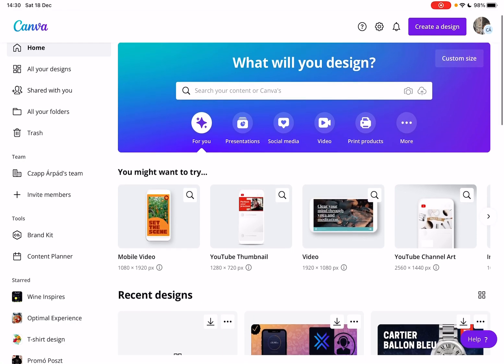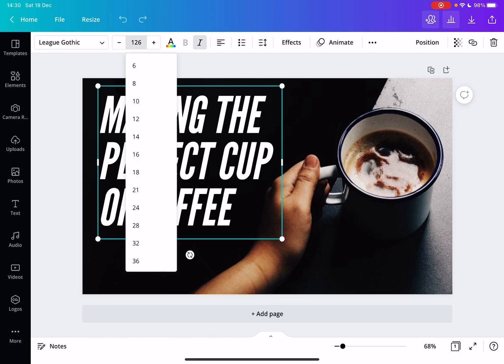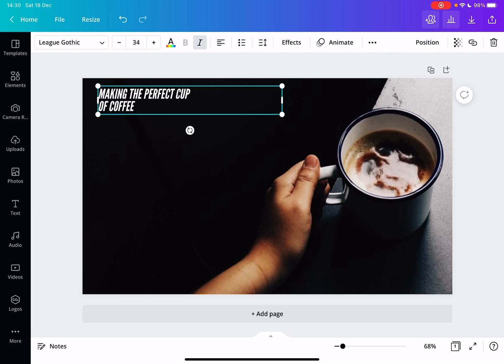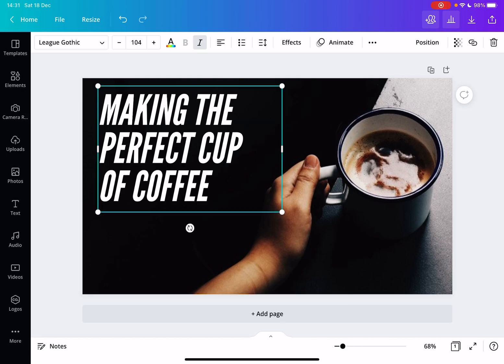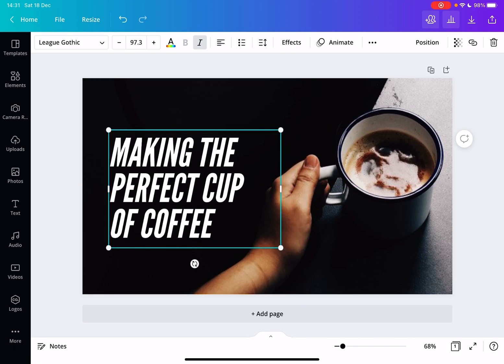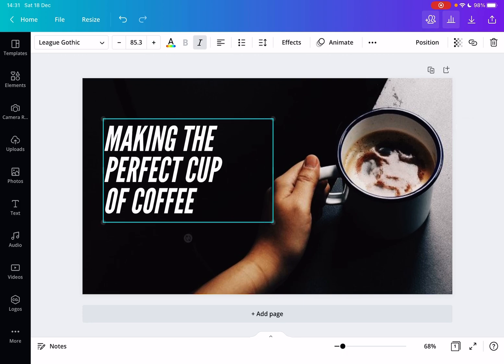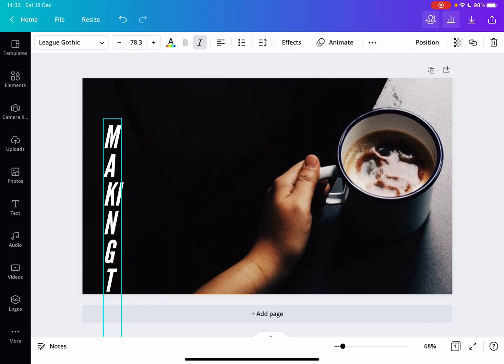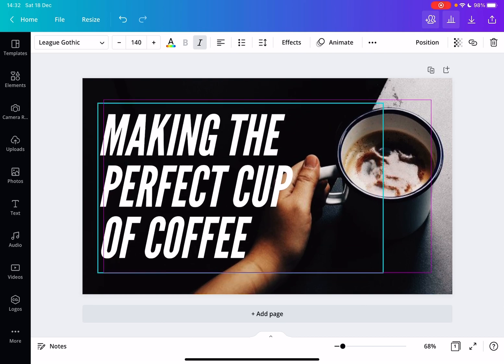How to change Font Size in Canva? - Canva Tips